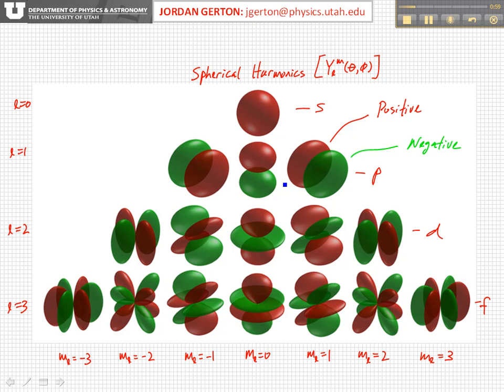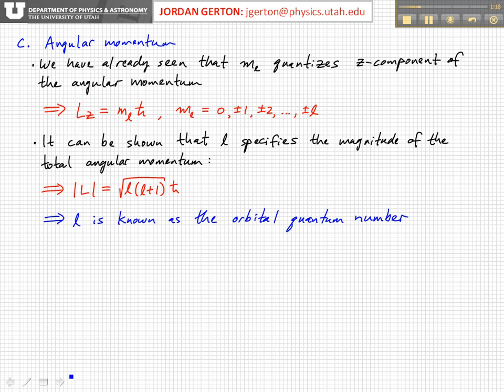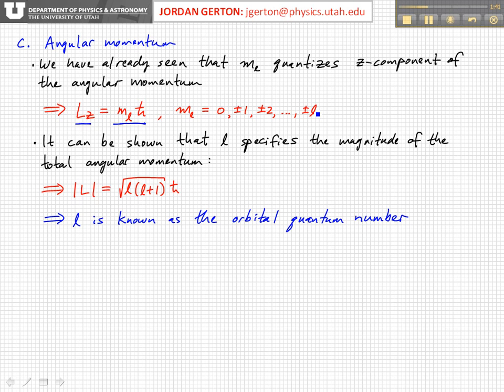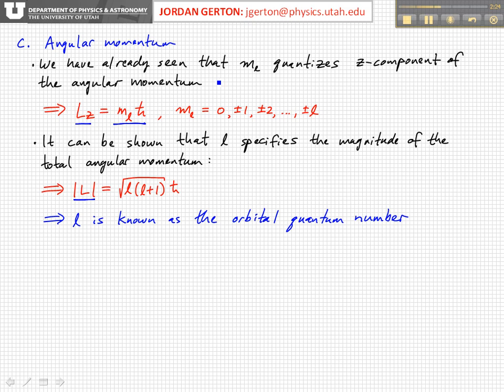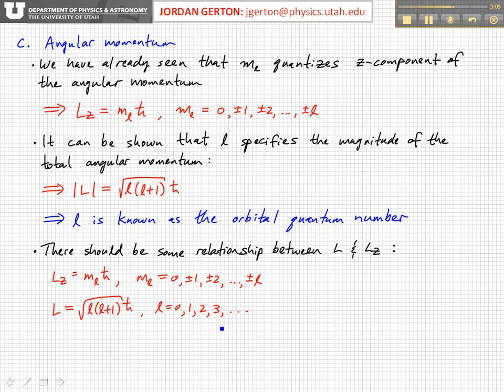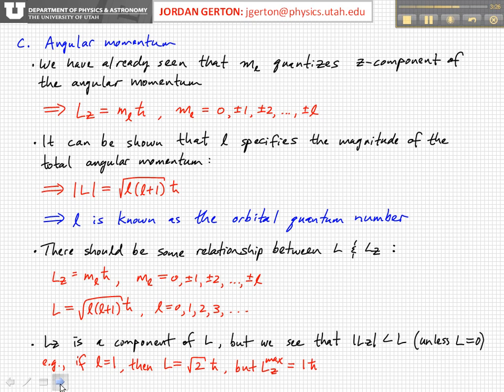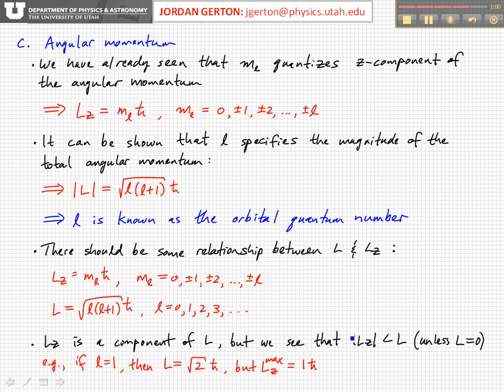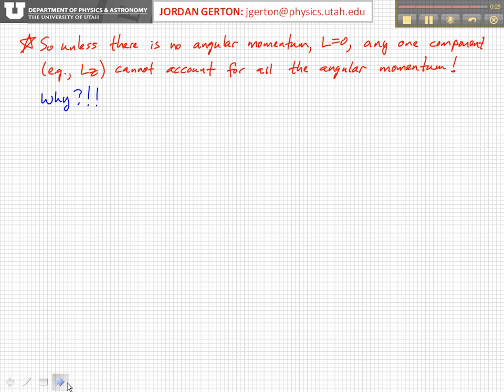PHYS3740 Lecture33-9 Angular Solutions to a Central Force Potential